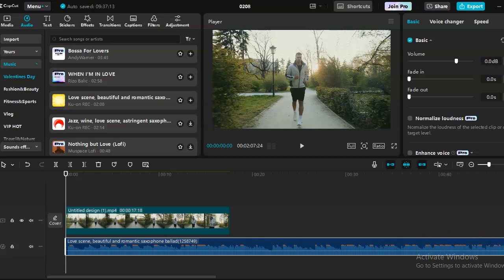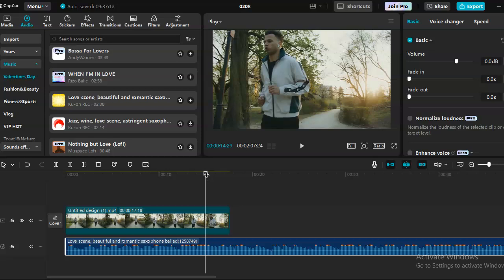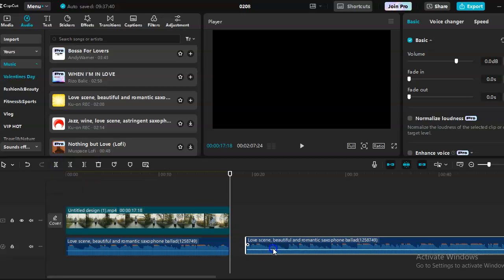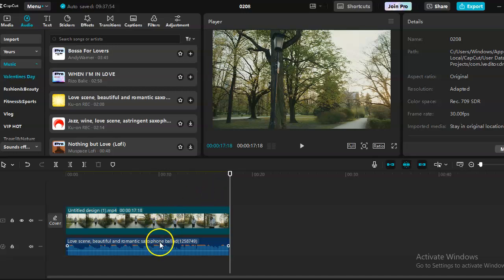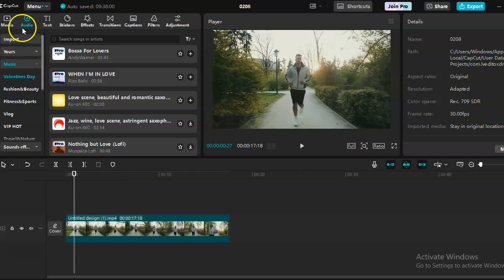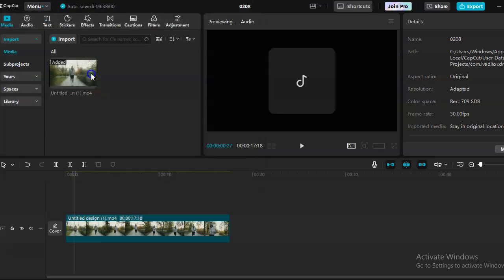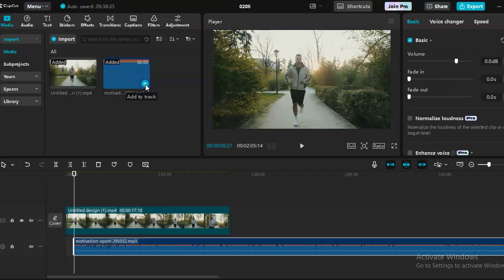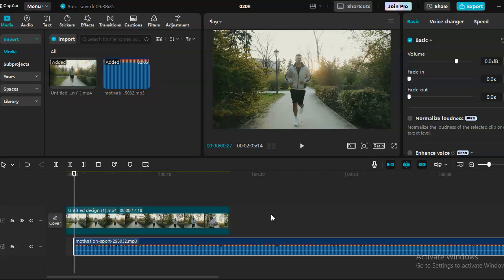How To Add Music In Capcut PC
In this tutorial i will show you How To Add Music In Capcut PC